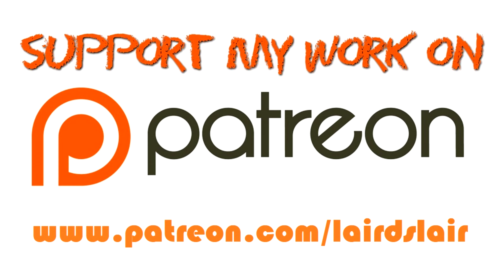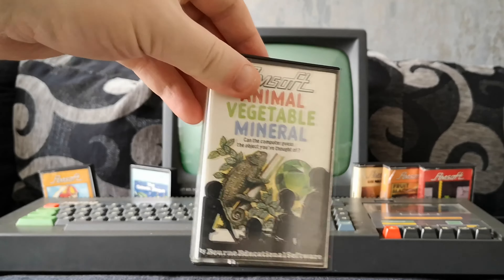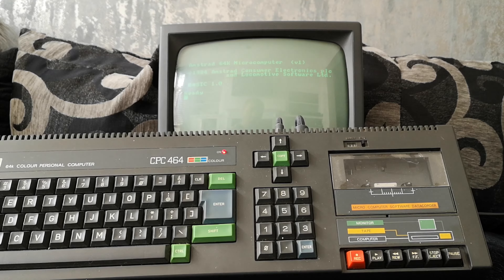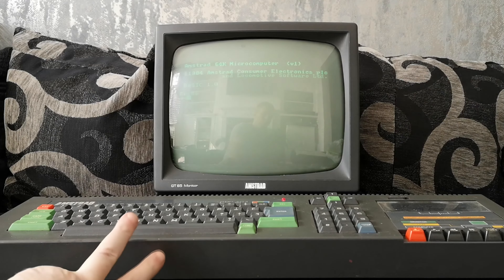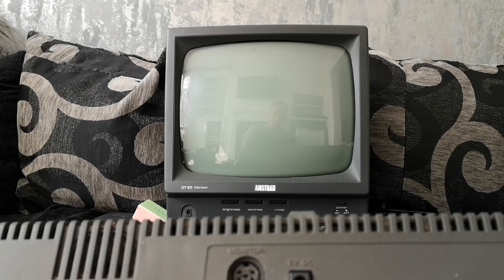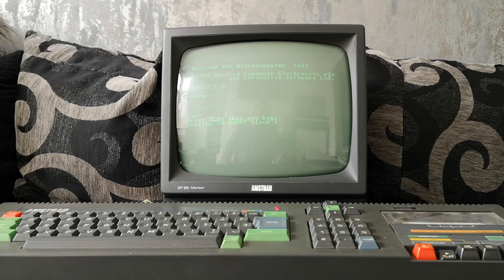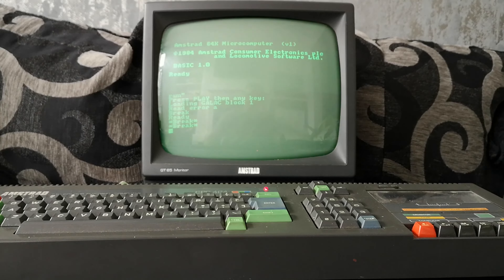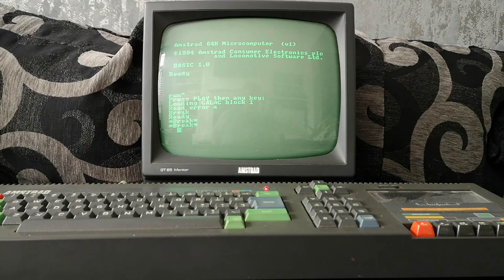Amstrad CPC 464 - Review & Overview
This video takes an in-depth look at the classic 8-bit Amstrad CPC 464 home computer.